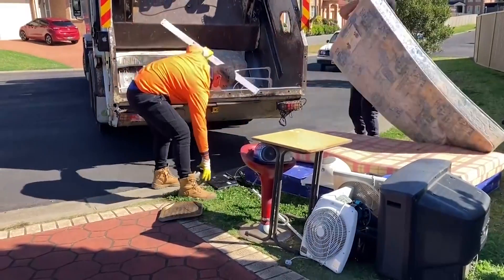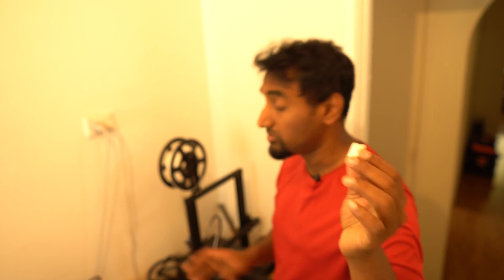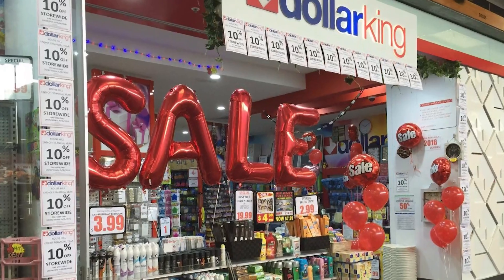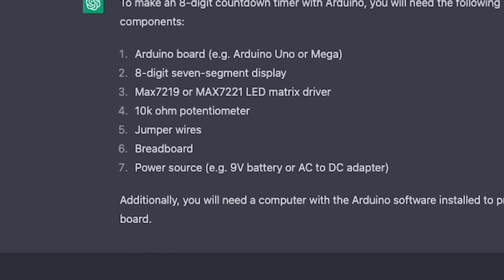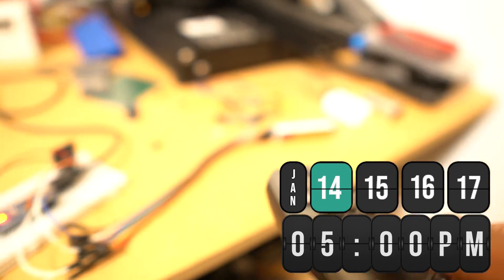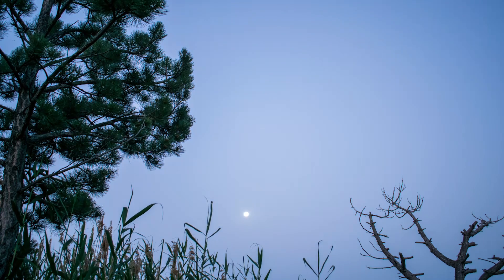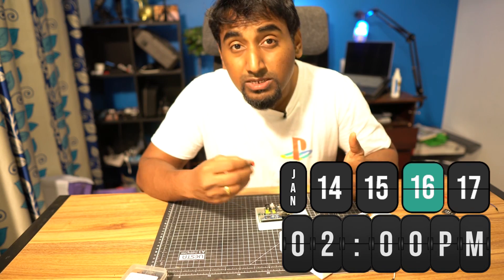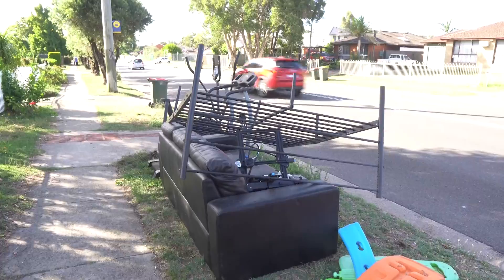ChatGPT saved my Ender 3. Or Did it?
In this Quick video, we go through a 3-days journey of me trying to save my 3D printer (Ender 3 V2) from being thrown out. With no Arduino expertise and zero 3d design knowledge, I embark on a mission to save my dust-collecting 3D Printer from imminent Doom with the help of Chat GPT.